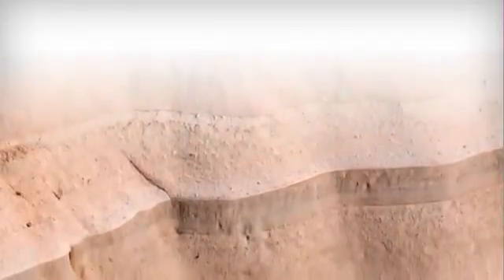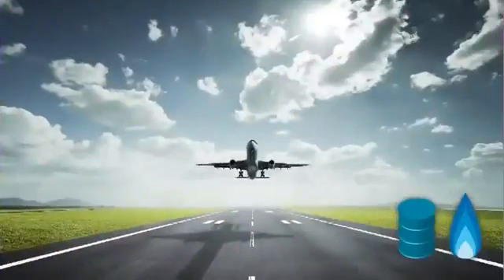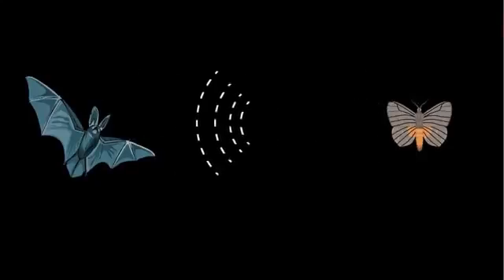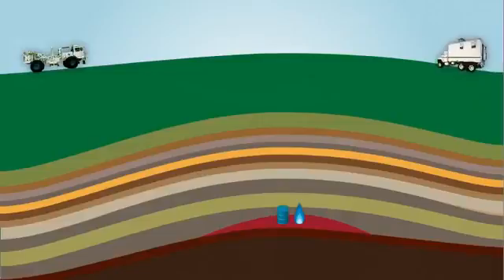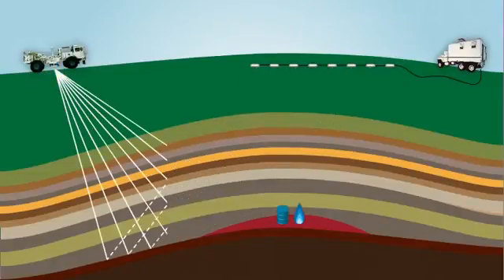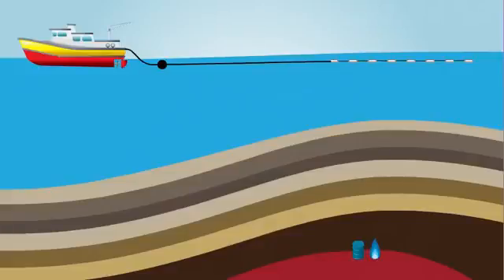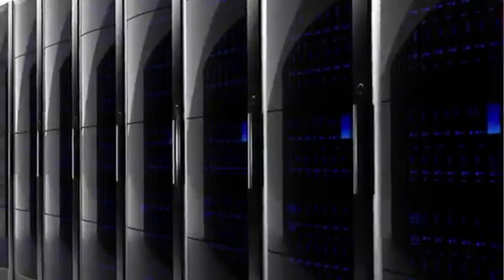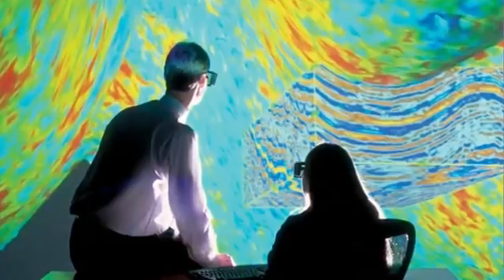oil exploration techniques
This is an overview of how oil exploration is being carried out.